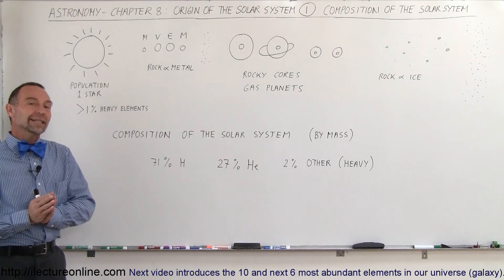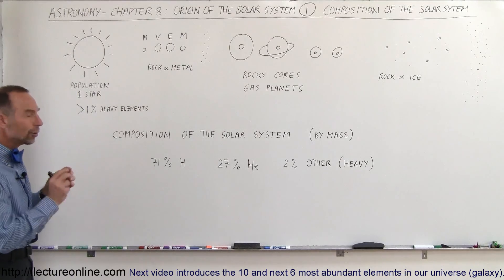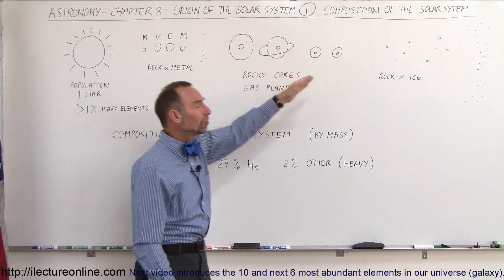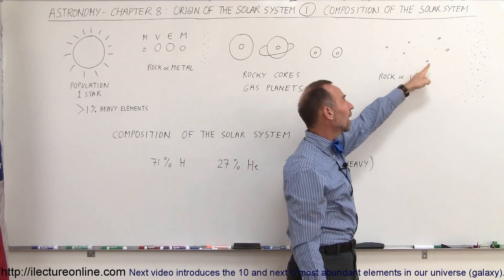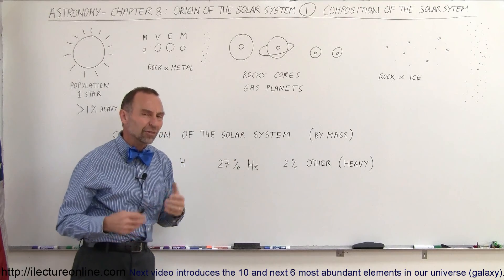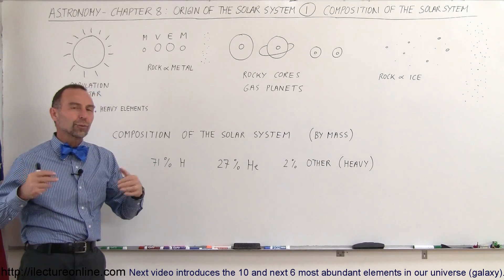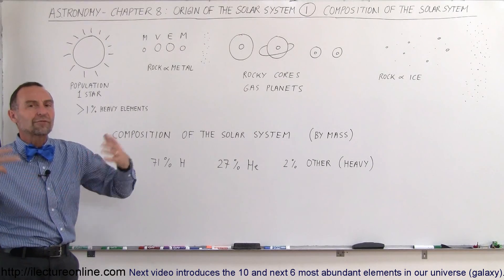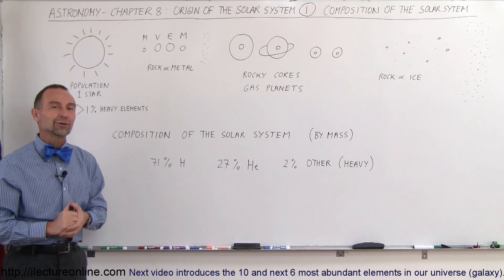Astronomy - Ch. 8: Origin of the Solar System (1 of 19) Composition of the Solar System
In this video I will introduce the origin and compositions of our Solar System.